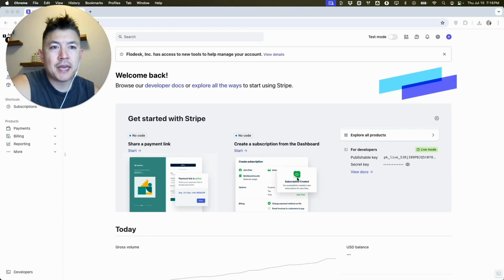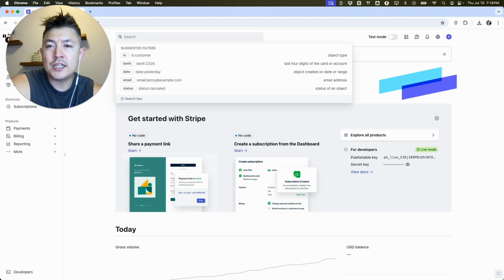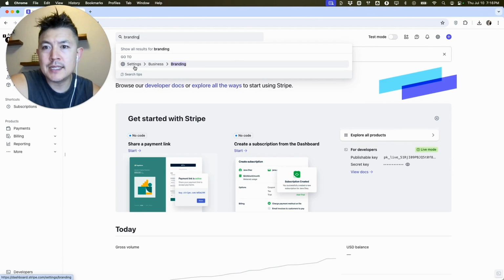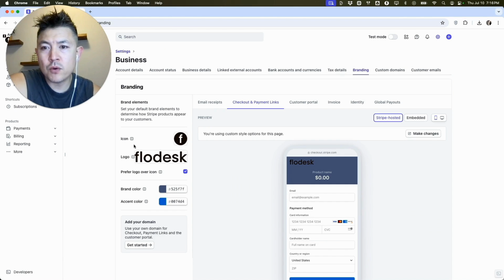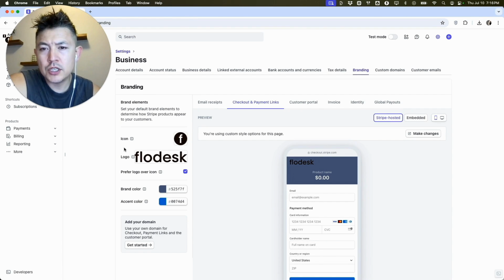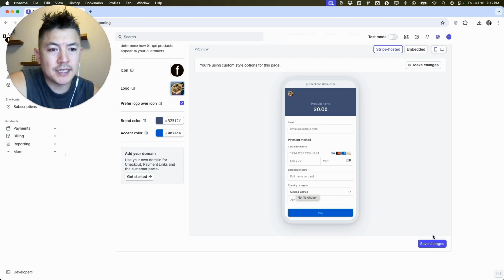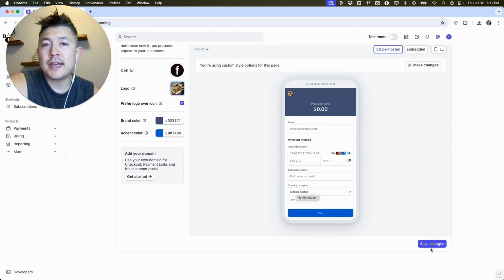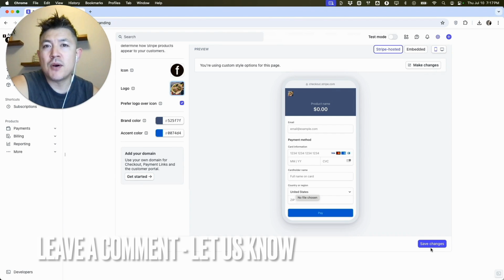✅ How To Add Logo To Stripe Account 🔴